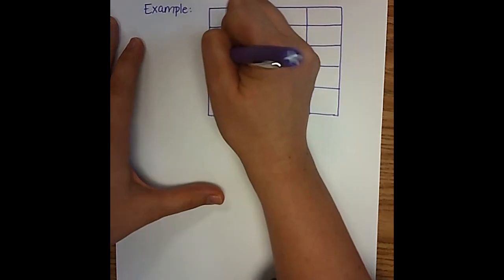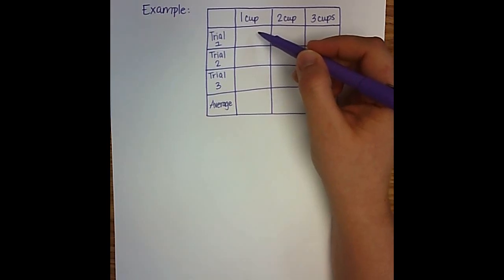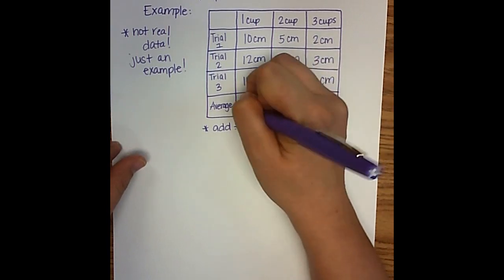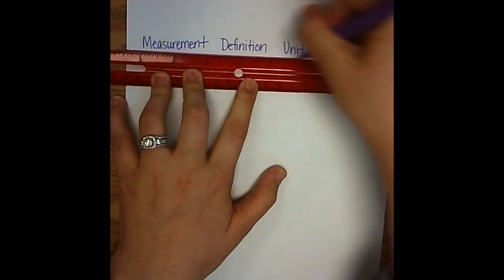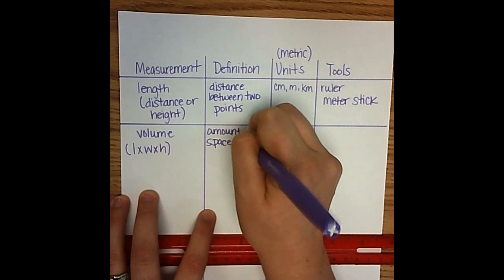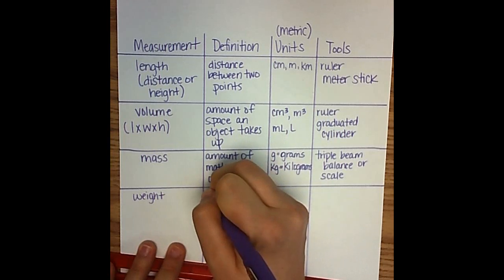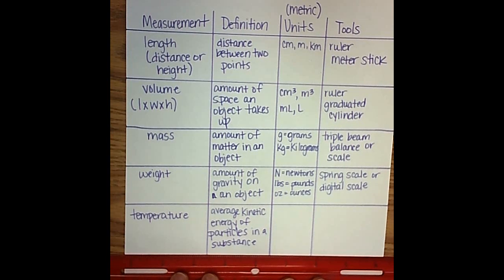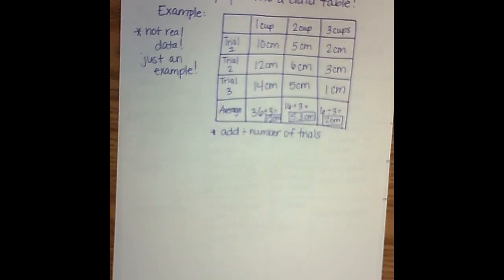Data Collection & Measurement Notes